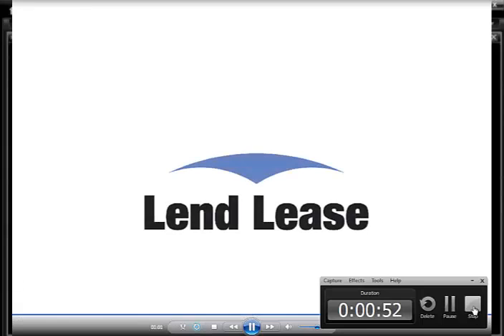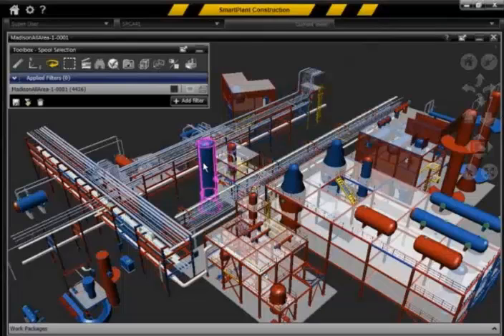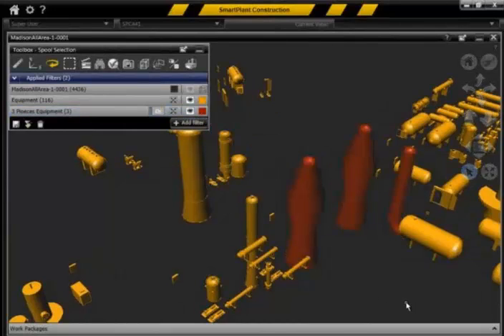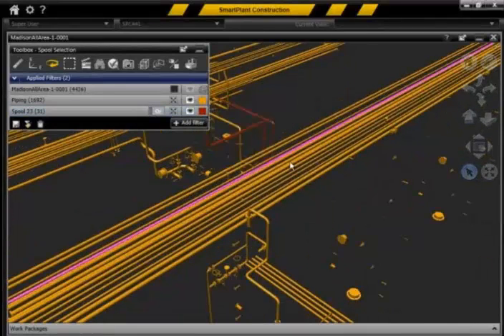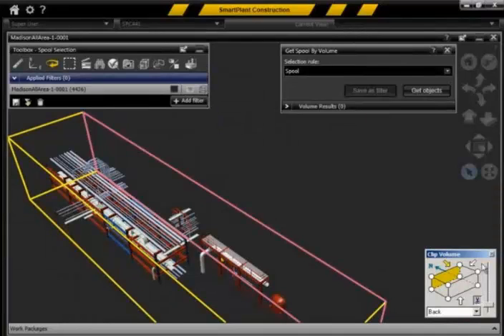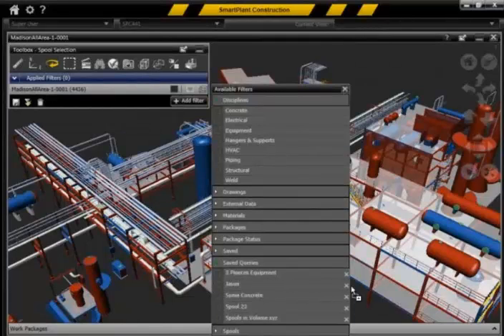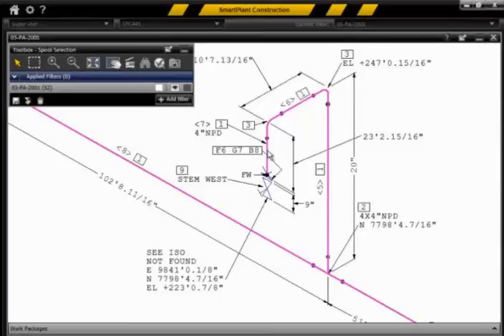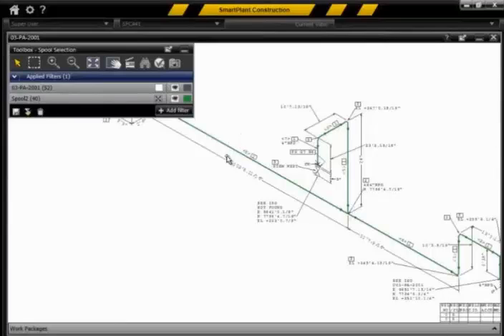455 North Park 4D study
Construction Simulation for structure and enclosure